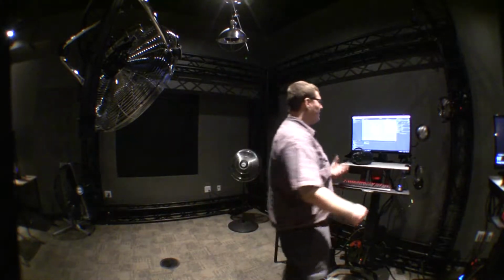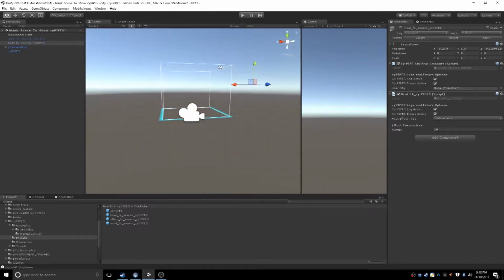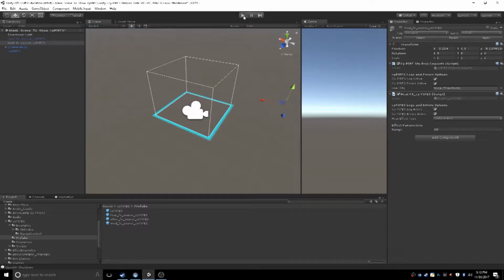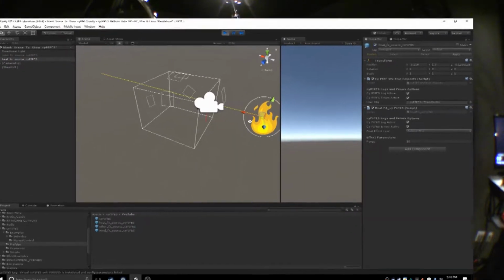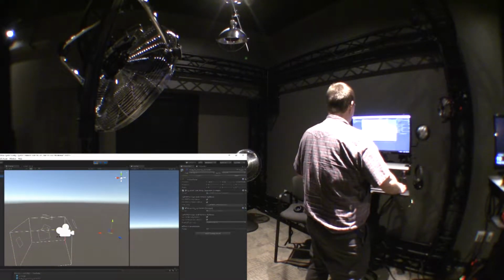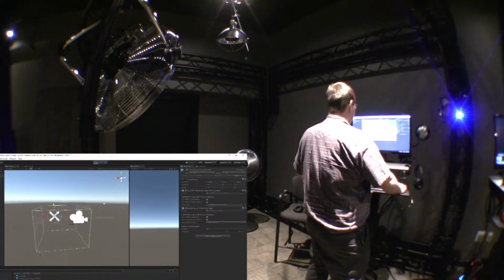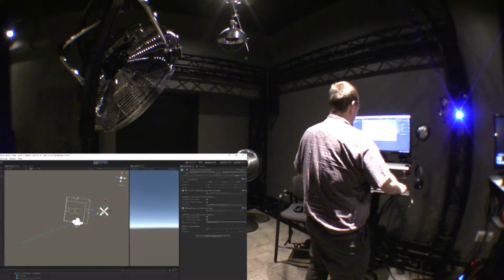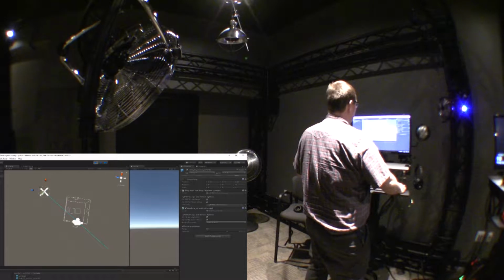4D Vive - cy.PIPES "Show And Tell" (11-30-2017)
Link for cy.PIPES available on IndieGoGo: [Campaign Ended]

Tonight I created this 5min video that shows my Vive setup with 4D effects using a custom Unity scene and control device called cy.PIPES.  The fans in the space actually render wind that is in sync with the virtual environment.  The heat lamp is also synchronized with cy.PIPES.